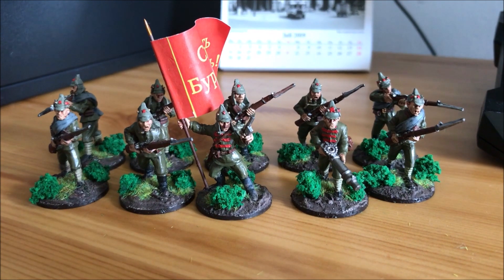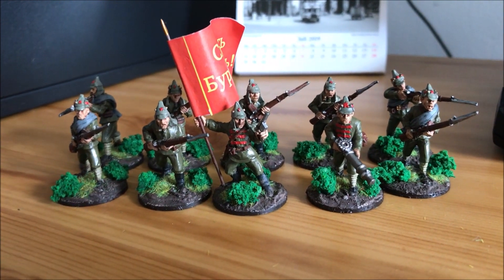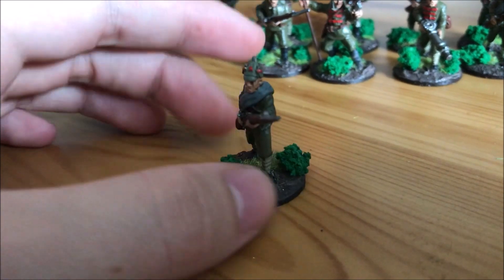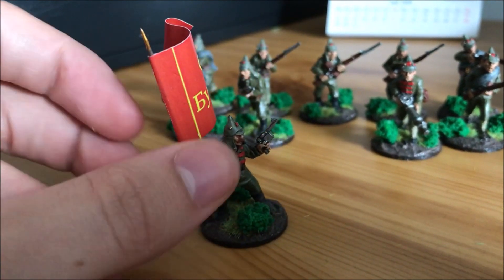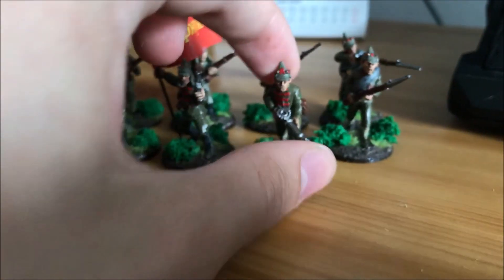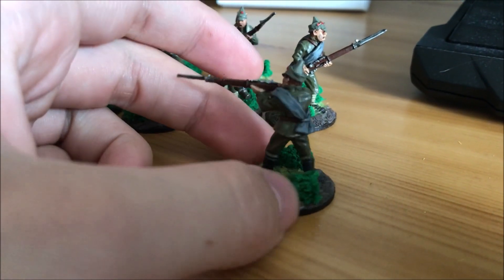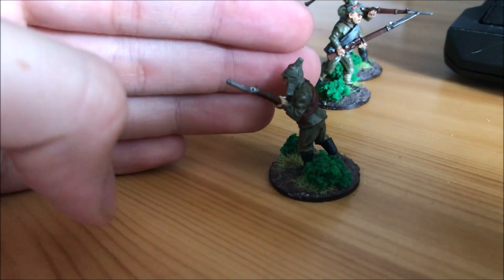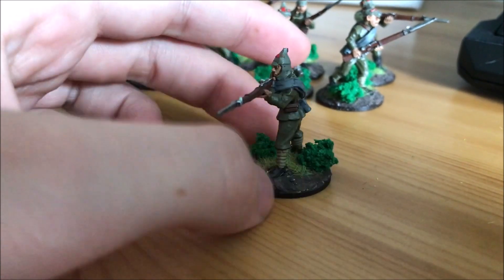VBCW Update 32-From Russia with love! (And where have I been?)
The Bolsheviks have arrived in their fabulous budenovkas. Cheers to Uncle Joe for sending the solidarity to the army and a video!